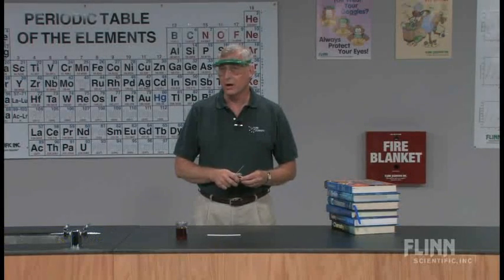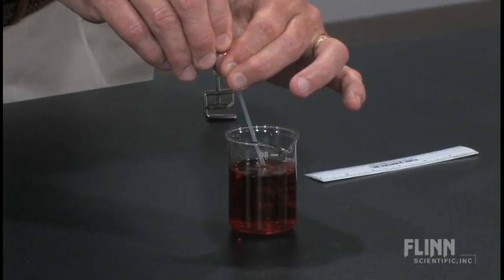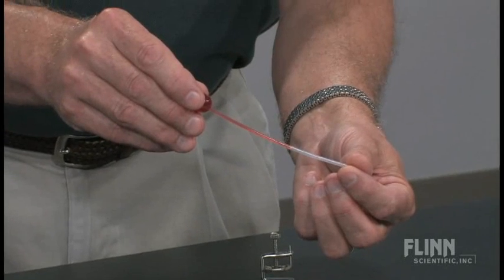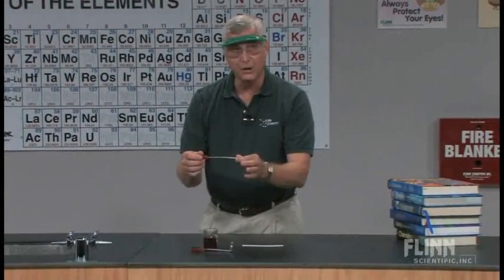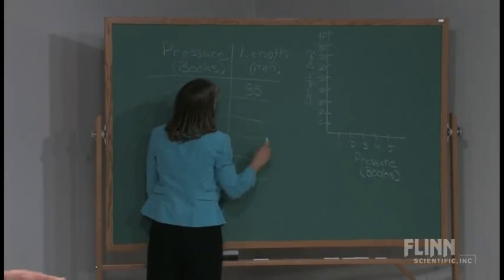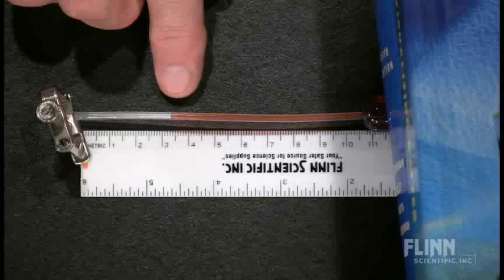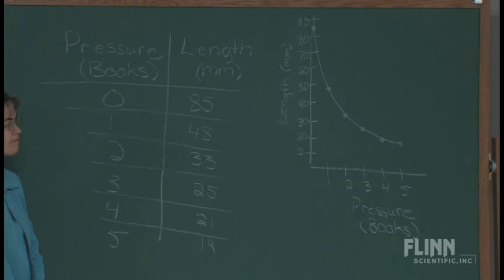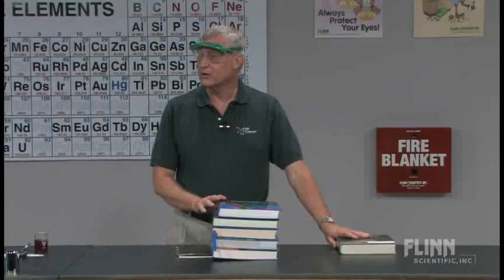Boyle's Law Lab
Length of column of air trapped in plastic pipet decreases as pressure is applied. Simple but effective!